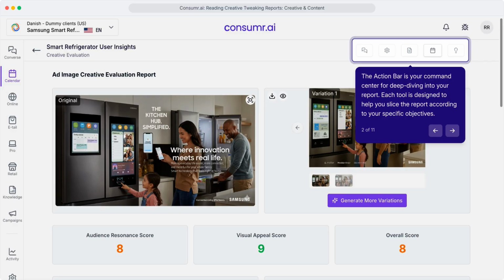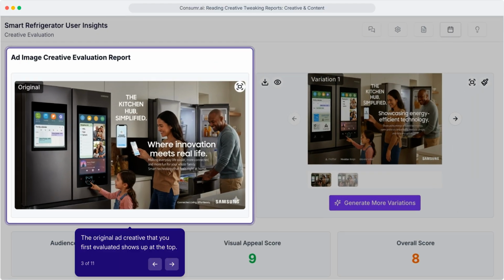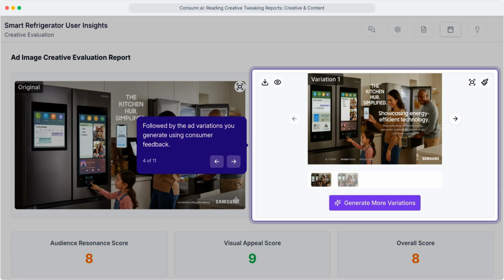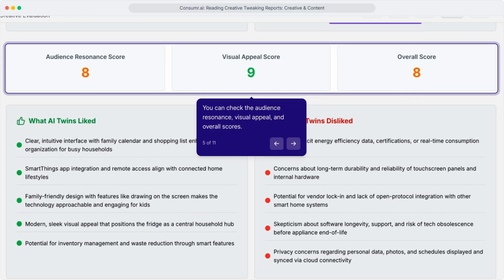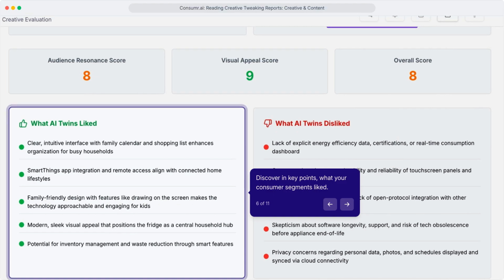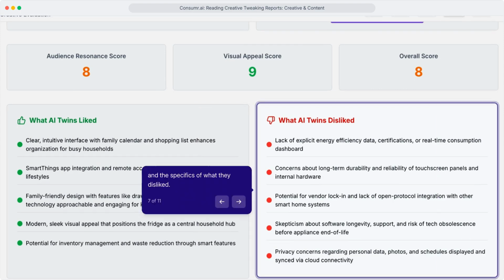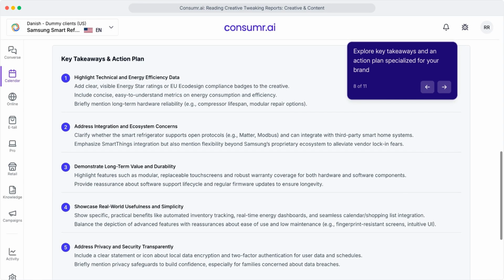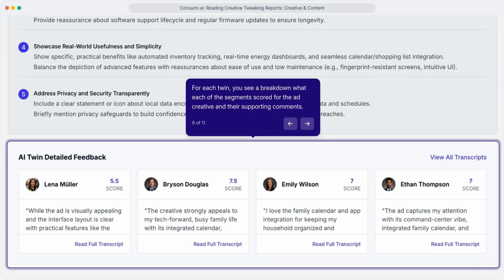consumr.ai | Interpreting Your Creative Tweaking Reports | Creative & Content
Learn how to interpret and read your Creative Tweaking report outputs on consumr.ai to optimize high-performing marketing assets. This creative data tutorial shows you how to analyze qualitative adjustment recommendations made by your AI Twin consumer cohorts.

Minor creative adjustments can trigger massive conversion differences on live ad networks. We show you how to parse specific asset tweak scorecards, analyze visual element friction highlights, read color/layout sentiment breakdowns, and interpret tone modification suggestions for your ad copy text. Learn how to use these micro-insights to iterate on existing creative assets, reducing creative fatigue and improving long-tail campaign CTRs. Essential viewing for graphic designers, ad animators, content creators, and social media managers looking for creative optimization software.